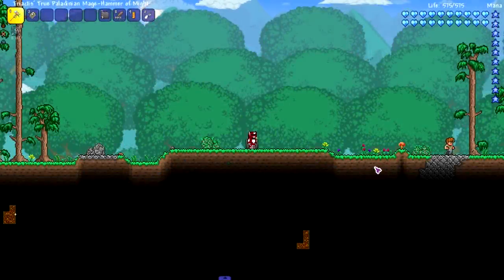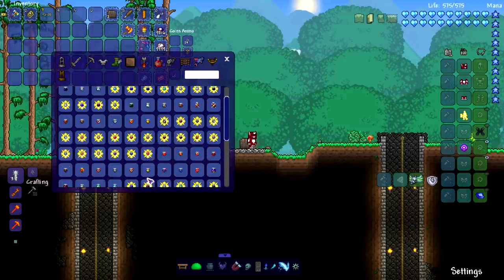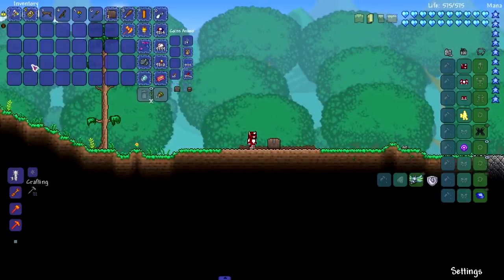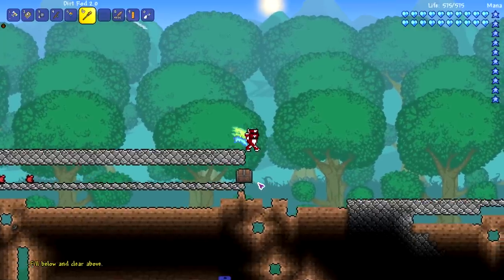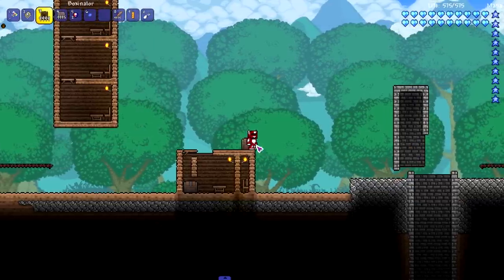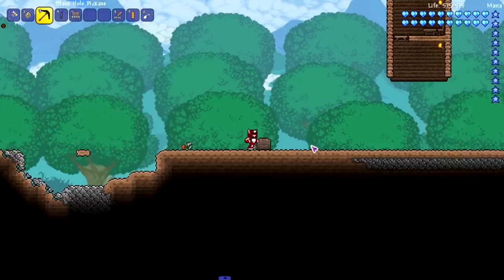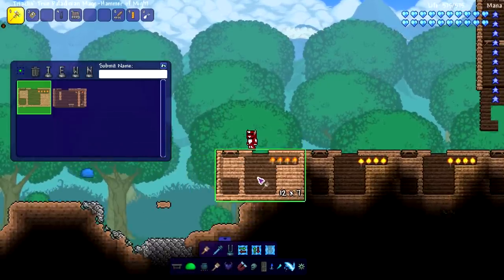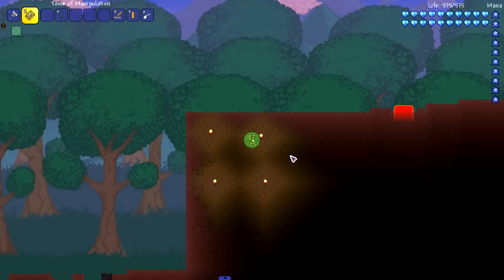Is it possible to destroy a Terraria chest with items in it?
We answer the biggest mystery in Terraria today.

(The music in the video is the Battleblock Theather Theme)

Shout out to Glitch, Pootis and Rockey for helping me out with the thumbnail!